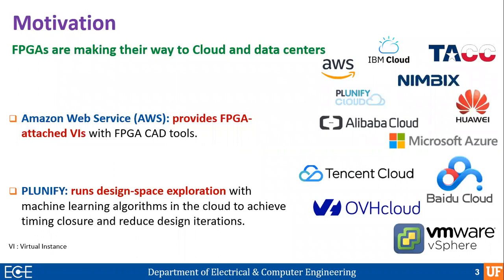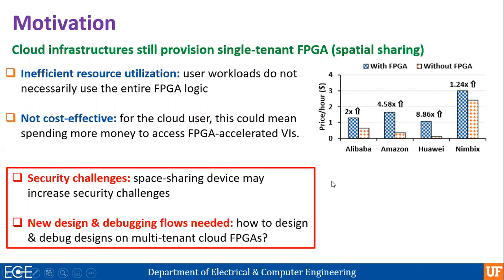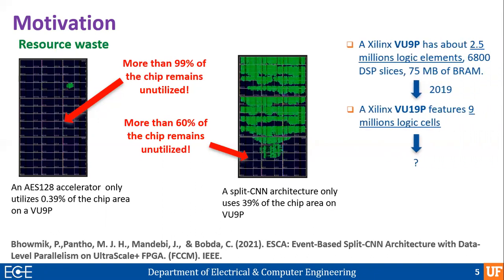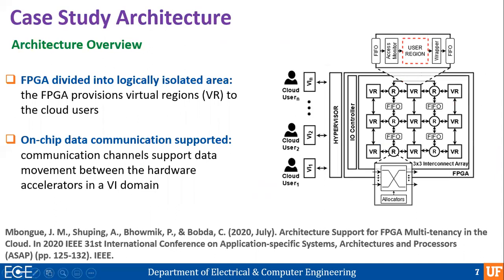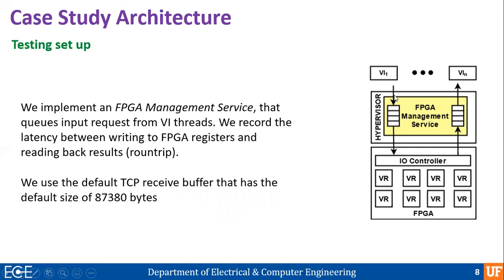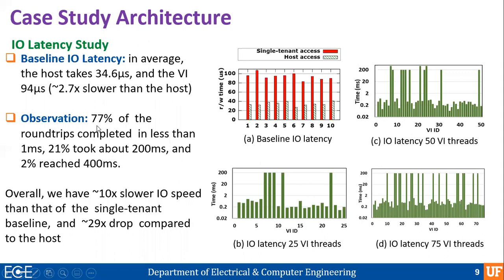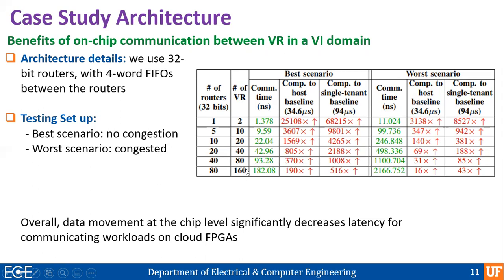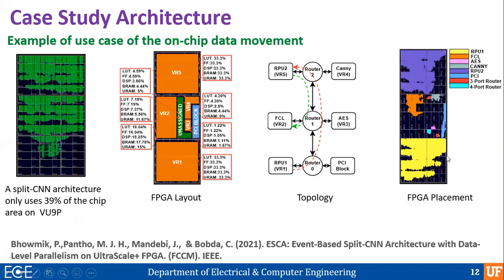Performance Study of Multi-Tenant Cloud FPGAs - J. Mandebi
Performance Study of Multi-Tenant Cloud FPGAs - Joel Mandebi, Sujan Kumar Saha, and Christophe Bobda